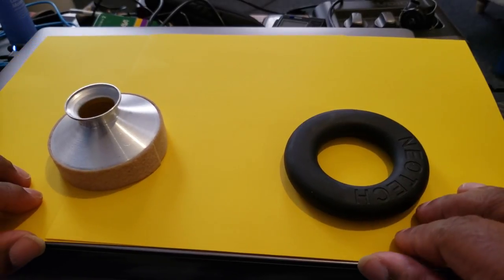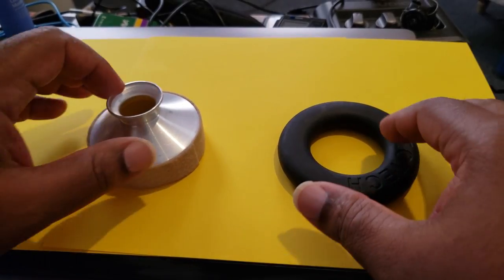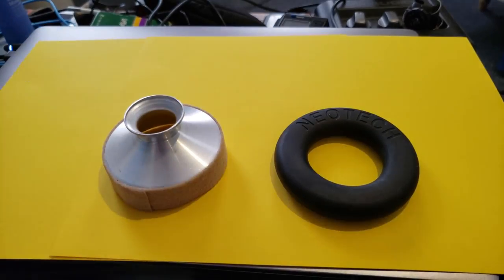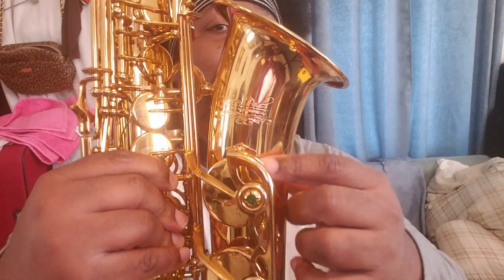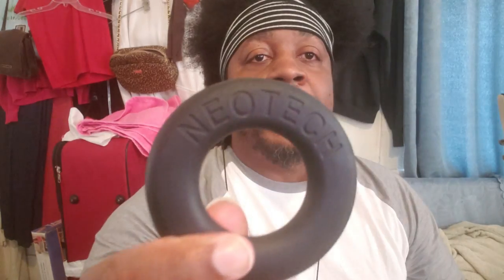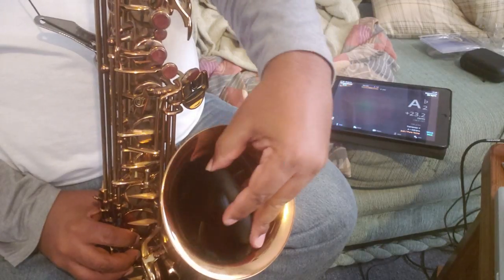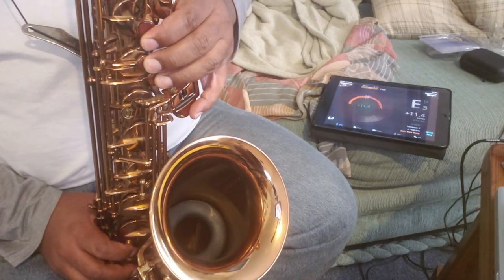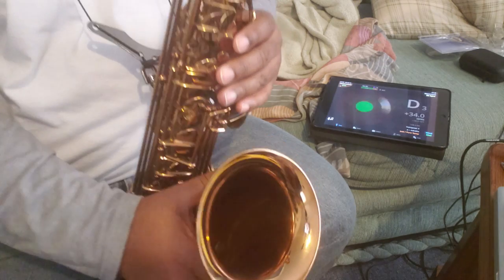Sax Mutes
This is a review of a sax mute and a sax tone filter. The Neotech tone filter is commonly referred to as a mute so I decided to review it in conjunction with the Amazon sax mute.